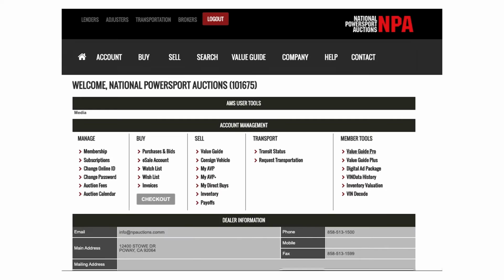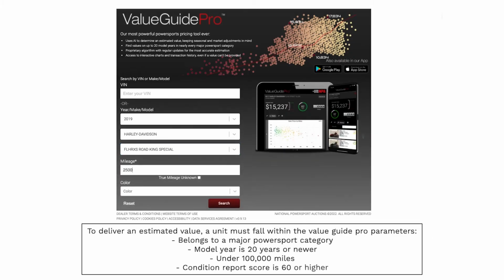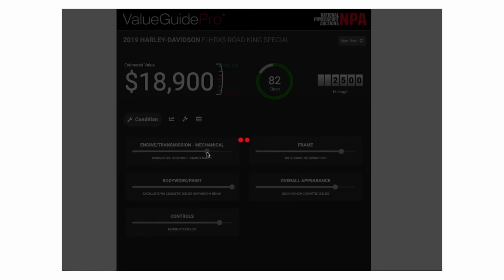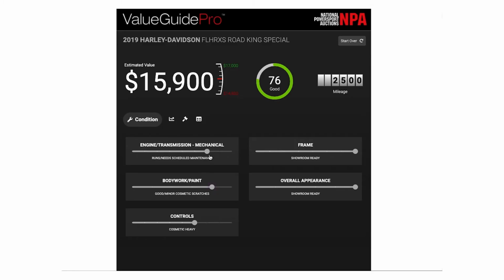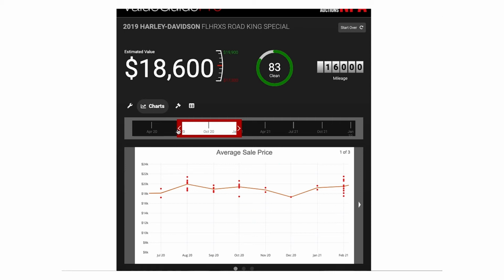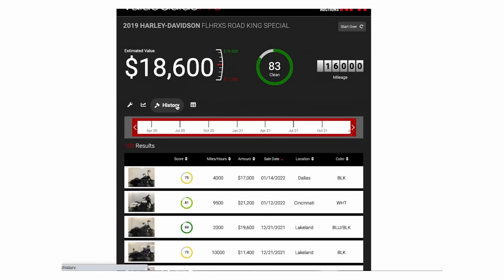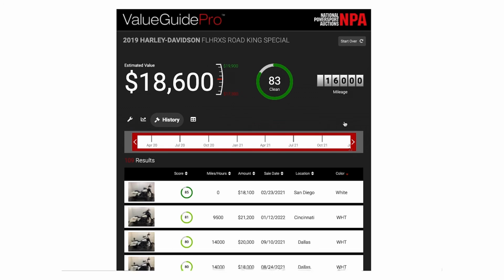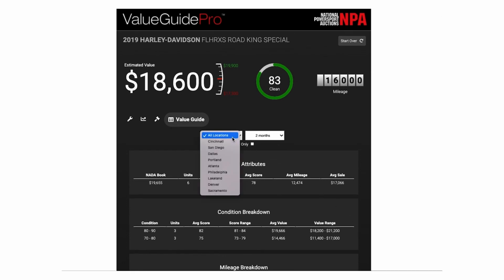How To Use NPA Value Guide Pro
NPA Value Guide Pro is the powersport industry’s first AI-driven valuation tool to project estimated values for a major powersport vehicle, in real-time, based on dealer inputs. Based on 20 + years of market data and historical trends, the machine learning technology within Value Guide Pro recognizes vehicle pricing patterns and considers seasonality, depreciation, region, mileage, and condition to provide the most accurate wholesale value estimate for that vehicle.